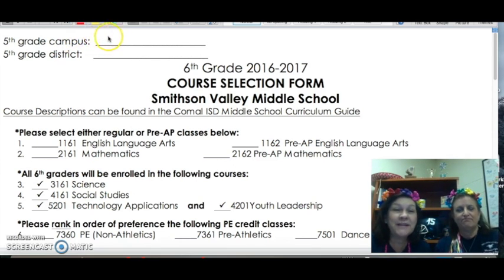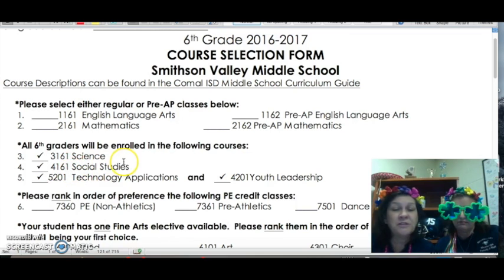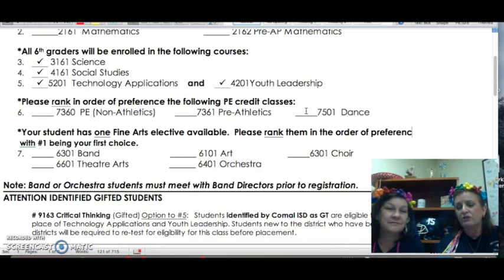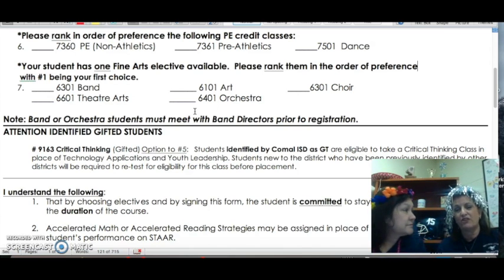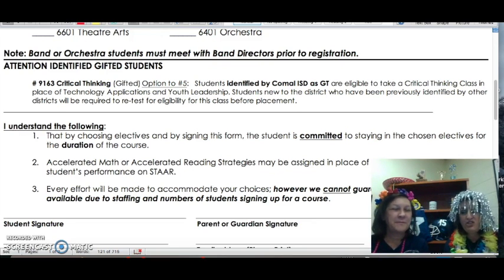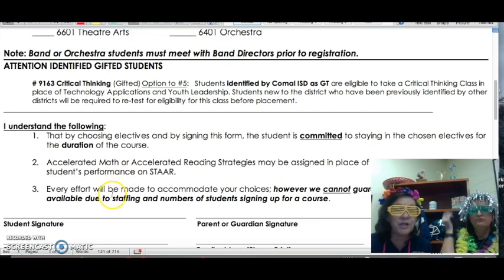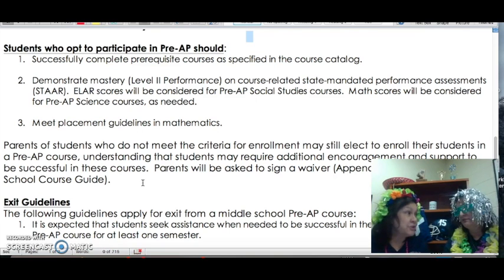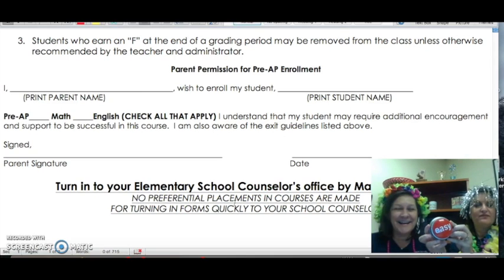6th Grade Course Selection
This video is about 6th Grade Course Selection